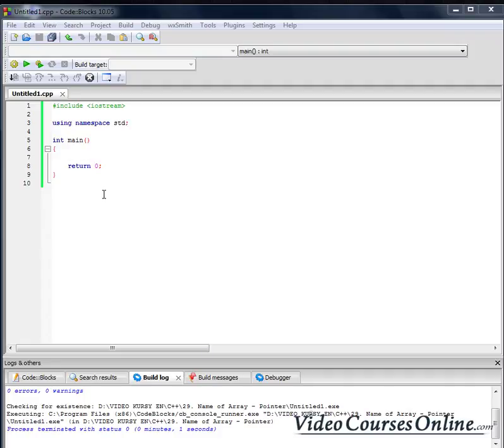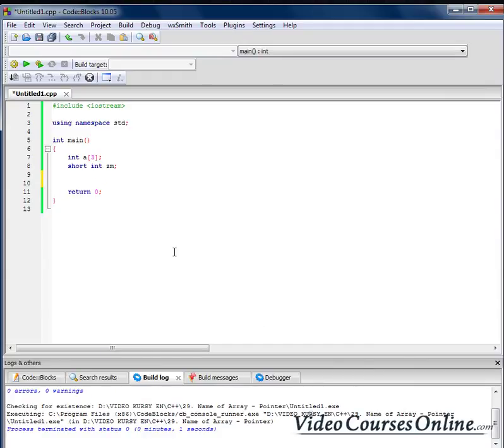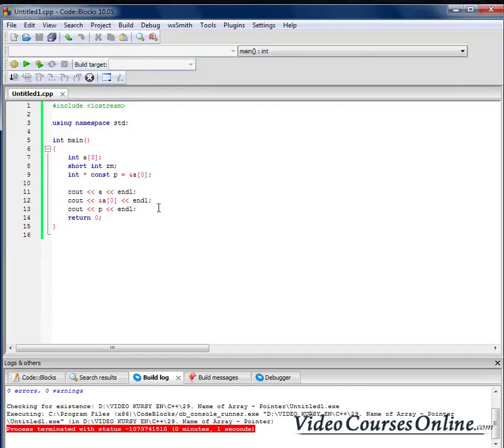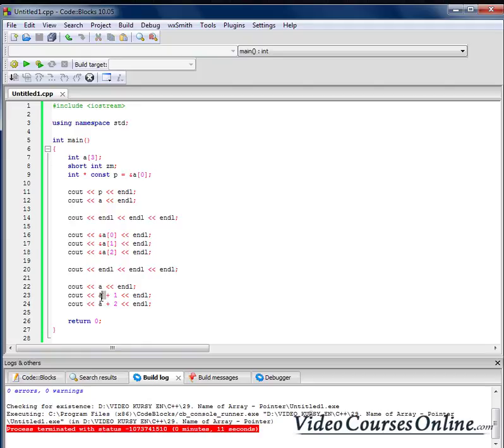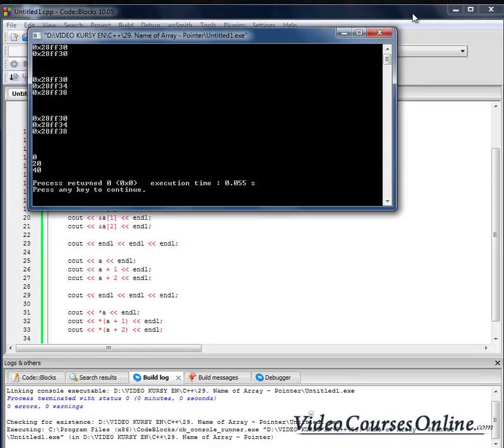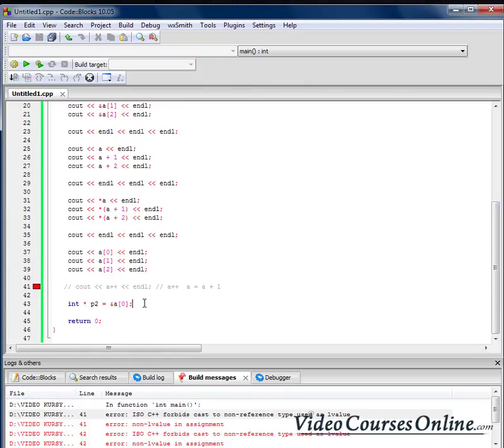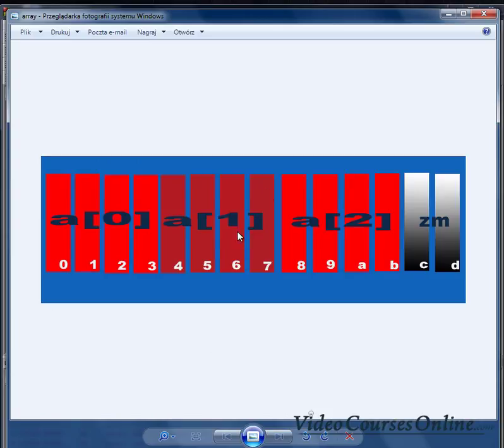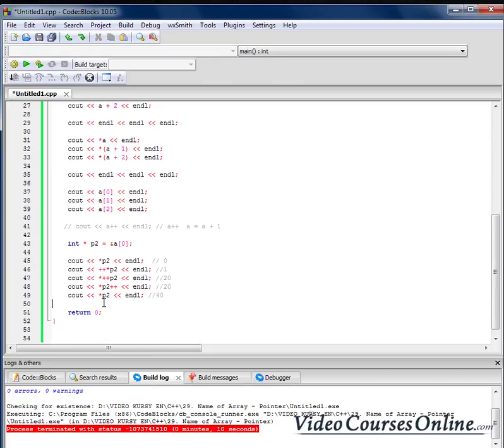031 Name of array Pointer